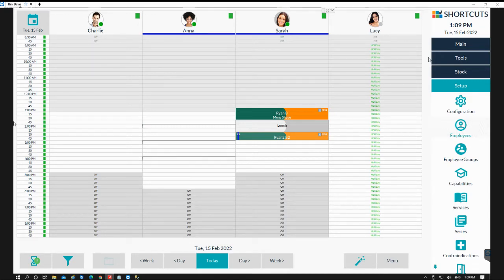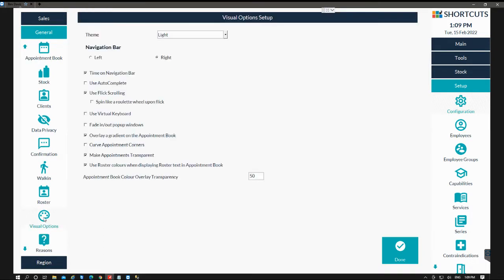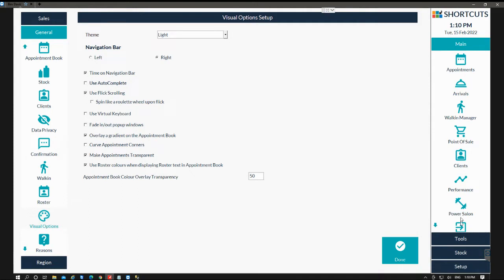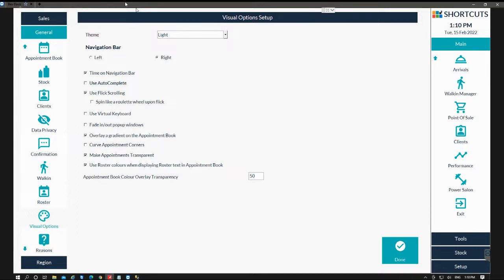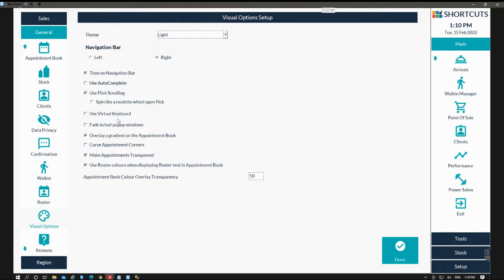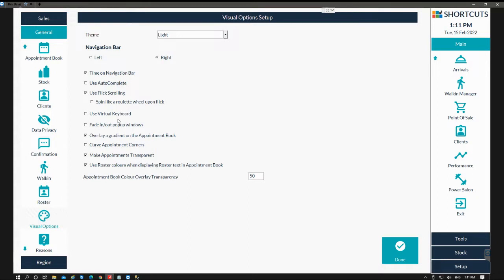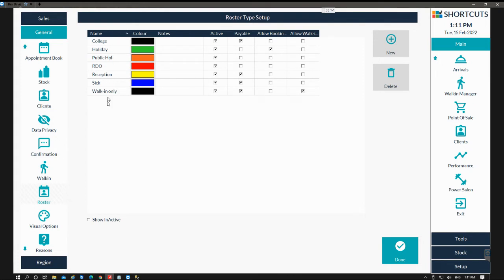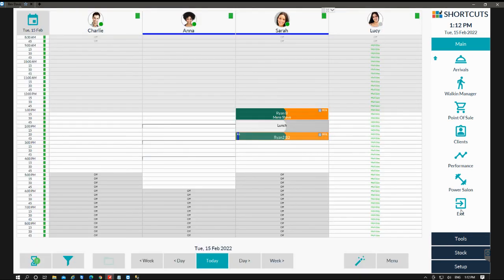Visual options set up